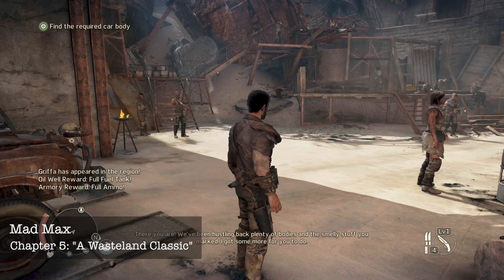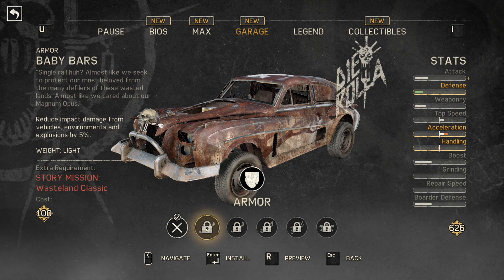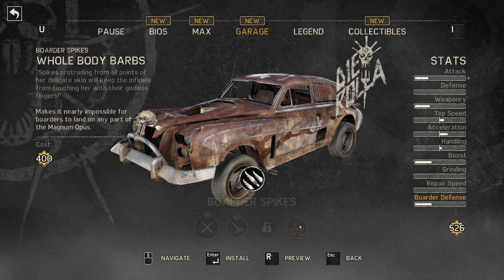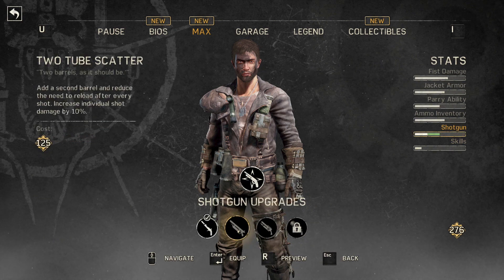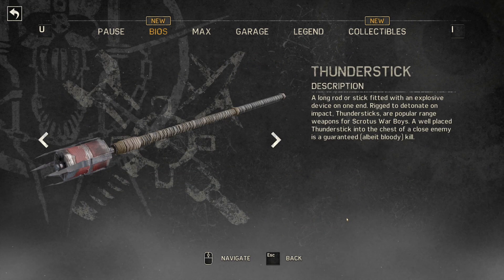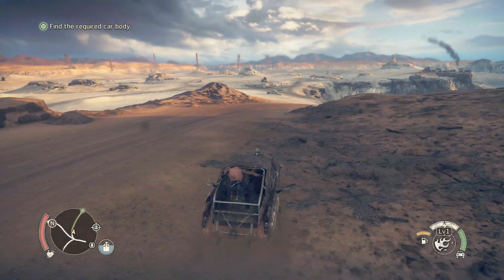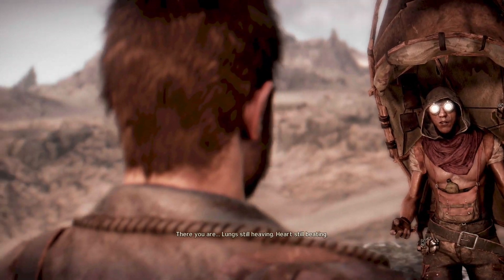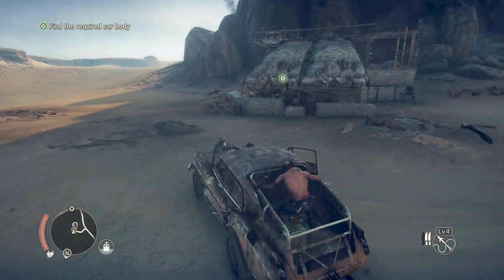Mad Max Chapter 5 "A Wasteland Classic"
Mad Max is an action-adventure video game based on the Mad Max franchise. Developed by Avalanche Studios and published by Warner Bros. Interactive Entertainment, it was released for Microsoft Windows, PlayStation 4, and Xbox One in September 2015. Initial release date: September 1, 2015 Series: Mad Max Developer: Avalanche Studios

This game was originally done by me under my Second String General channel. It has been reloaded up here to my new channel as part of the archive. No modifications have been done to the video.

MAD MAX

MY INFO